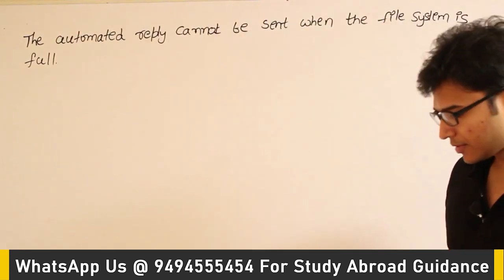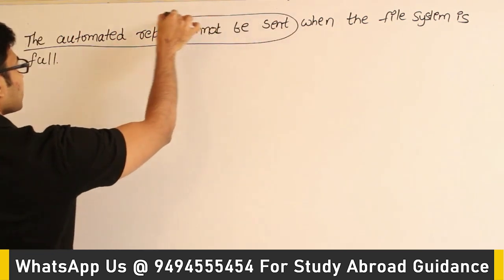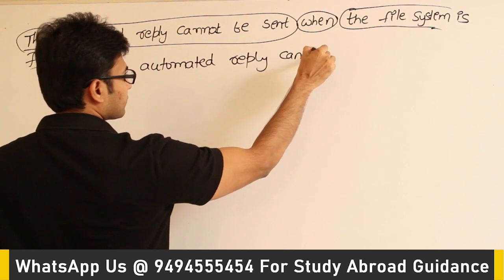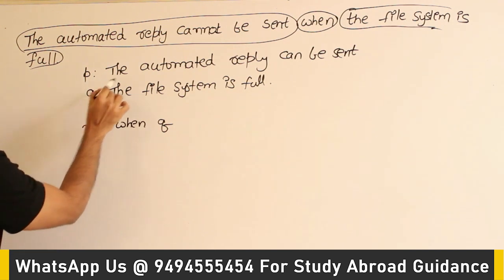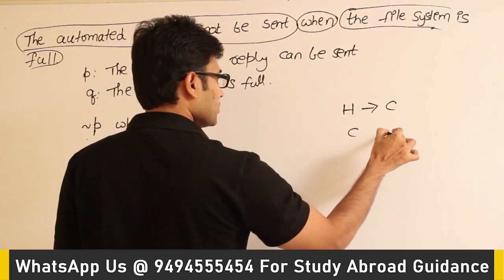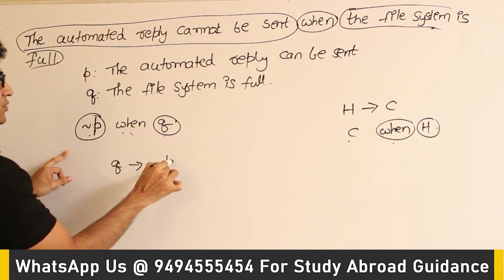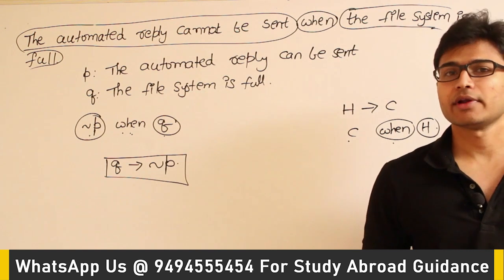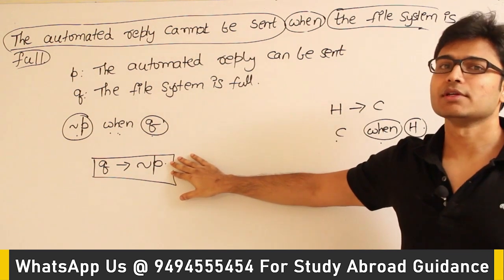EM | Discrete Mathematics | Introduction to Propositional Calculus | Example 3 | RBR